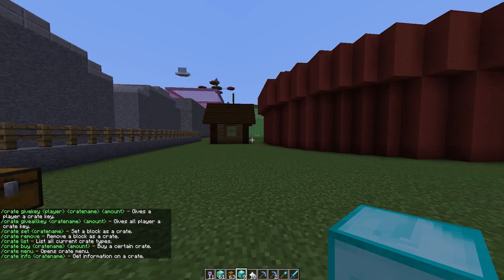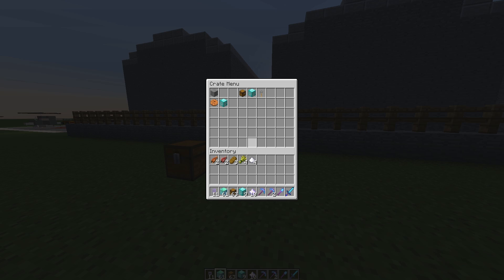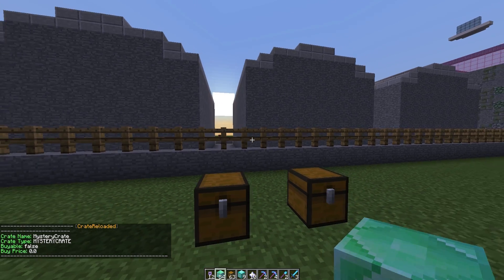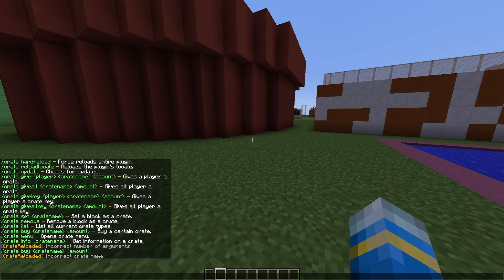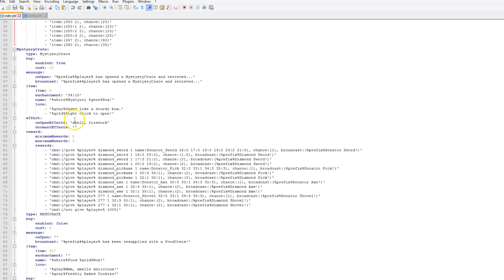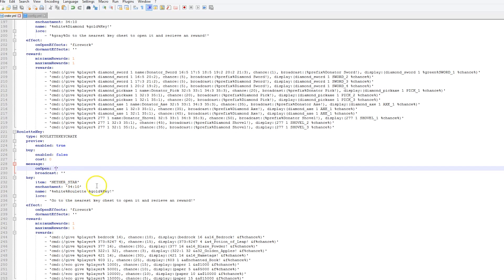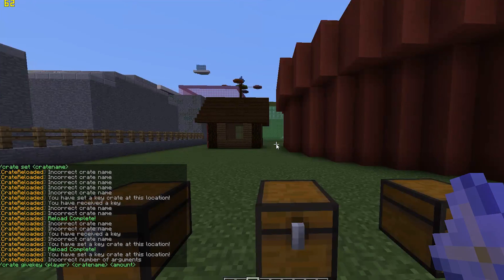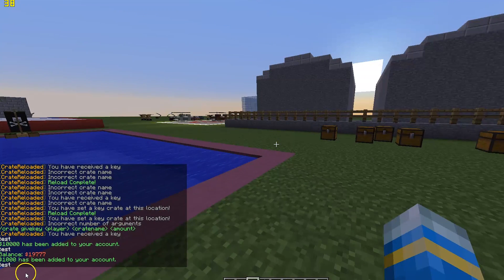Minecraft Plugin Tutorial - Crate Reloaded